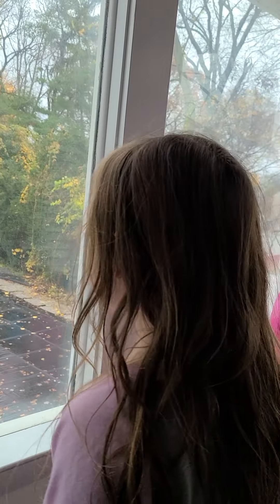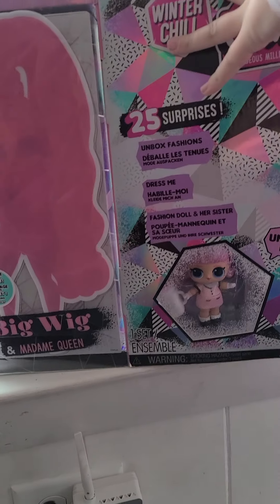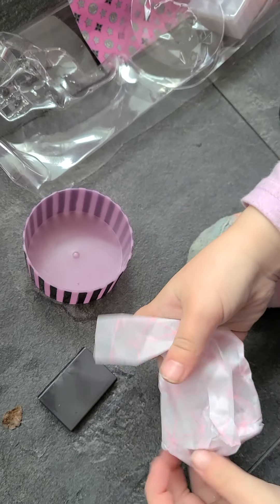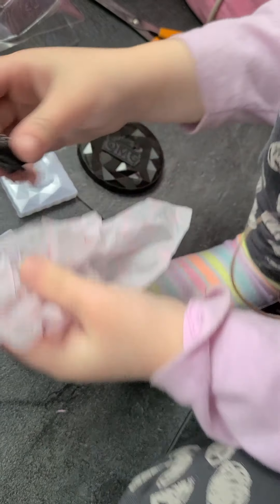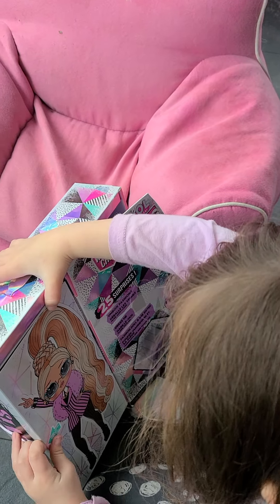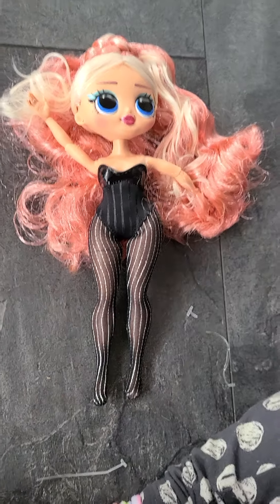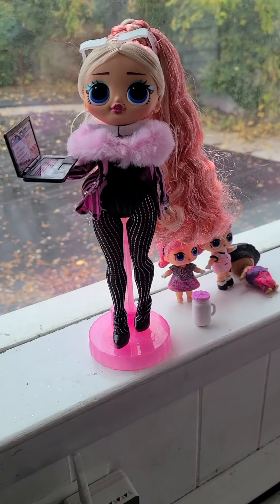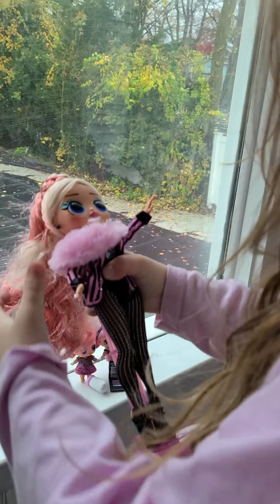Kaitlyn Unboxing LOL OMG Winter Chill Big Wig & Madame Queen